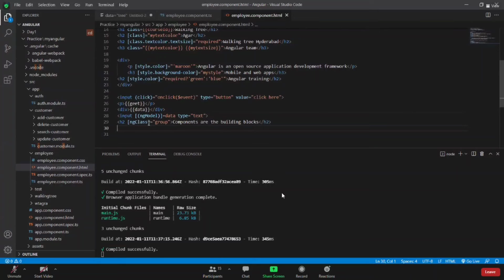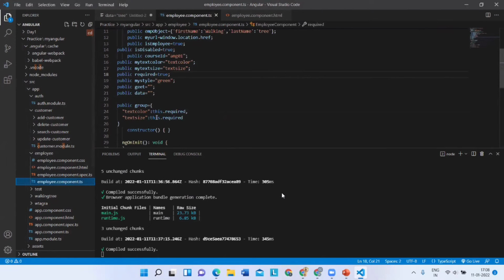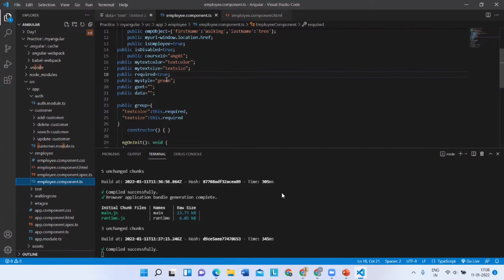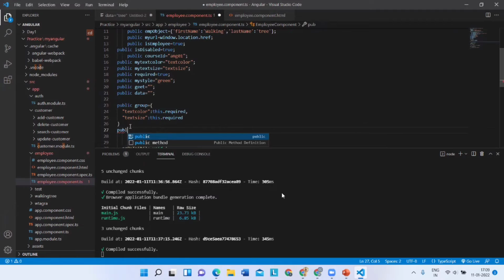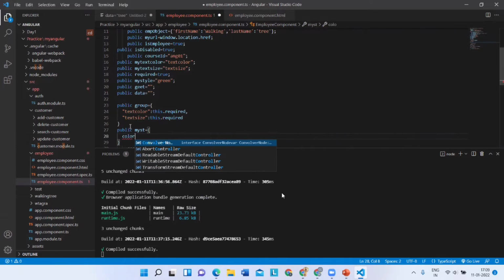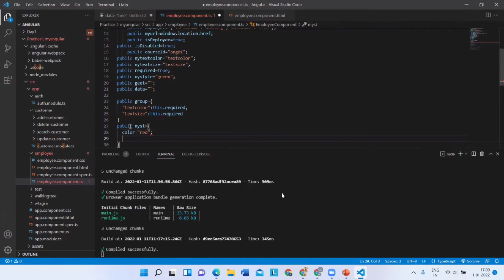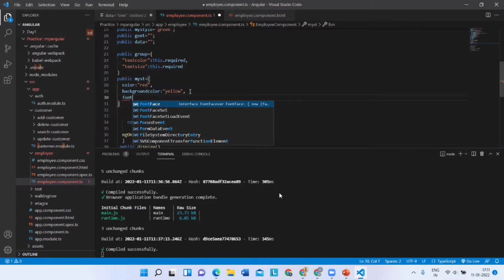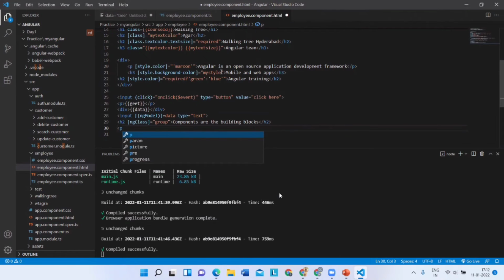ngStyle in Angular (Attribute Directive) | Angular Training | Learn Code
Hello Friends,
Today we are learn ngStyle in angular. ngStyle is a Attribute Directive.